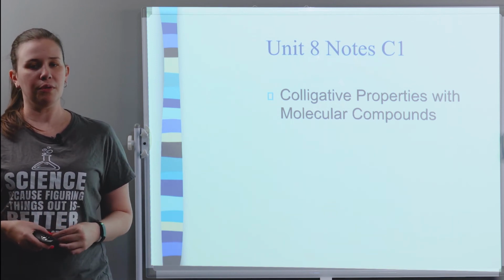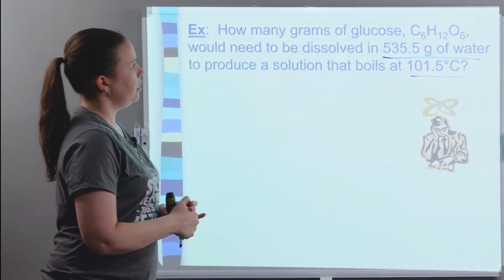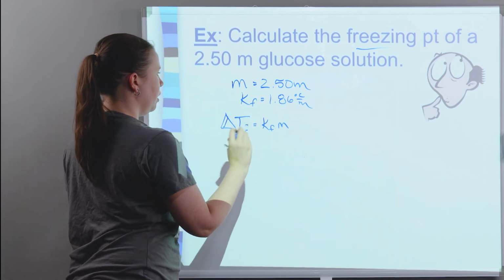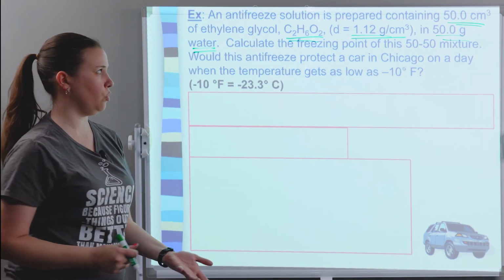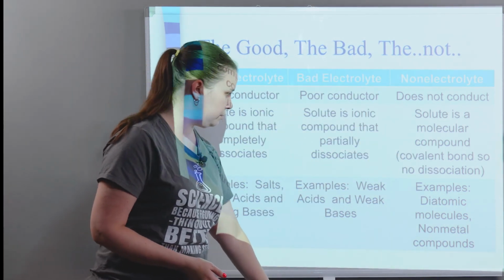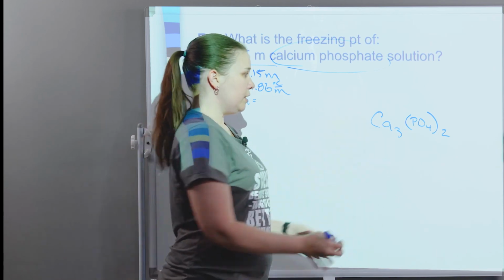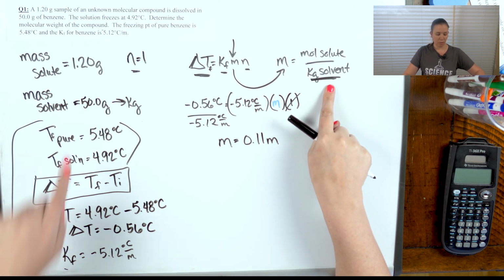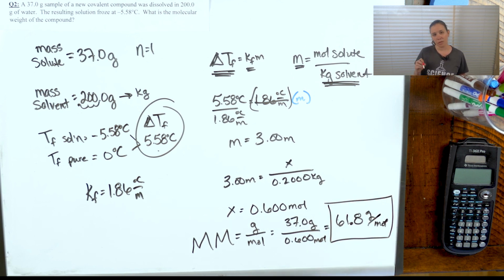U8NC - Colligative Properties